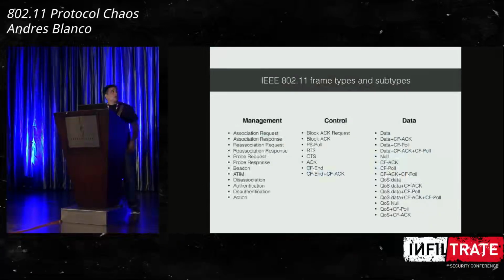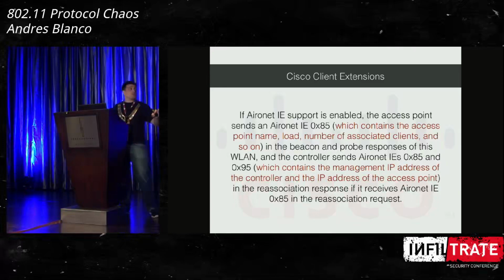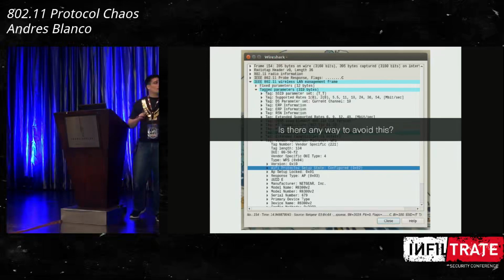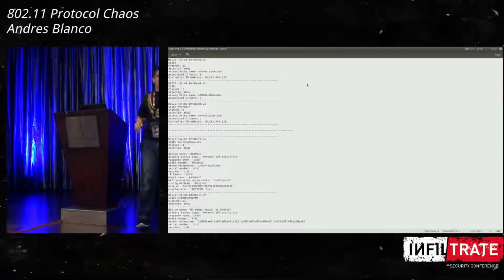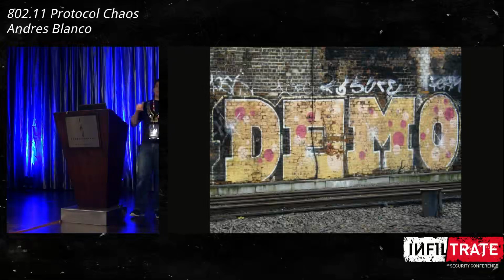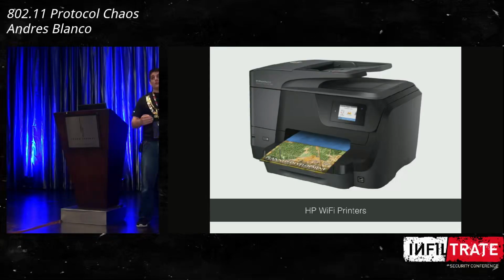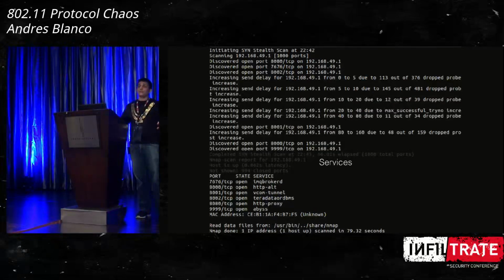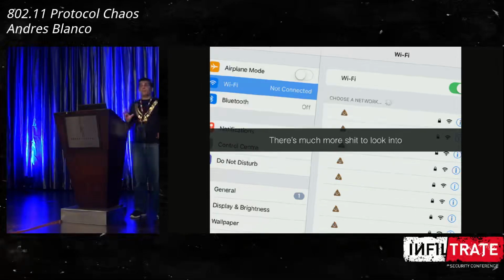802 11 Protocol Chaos Andres Blanco